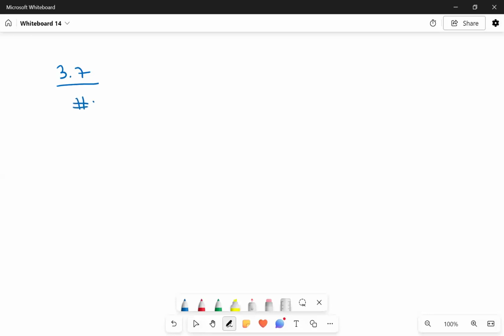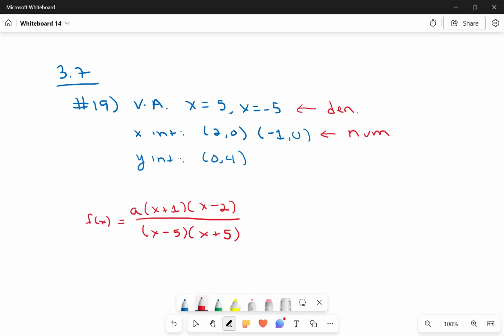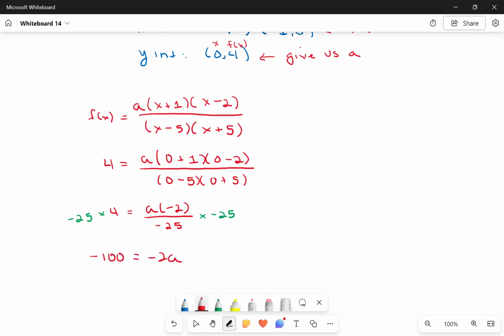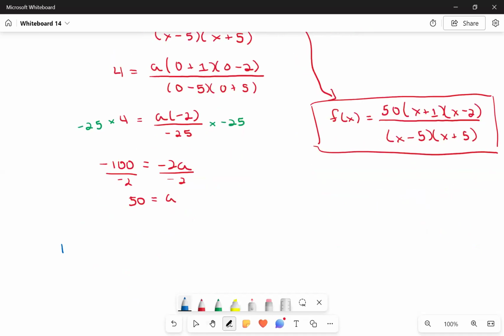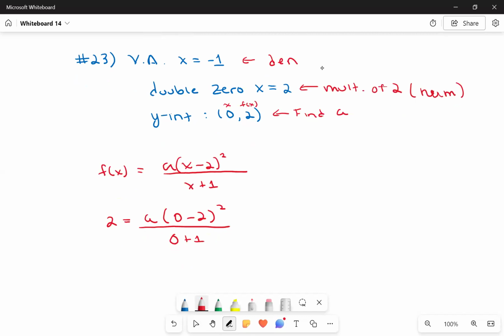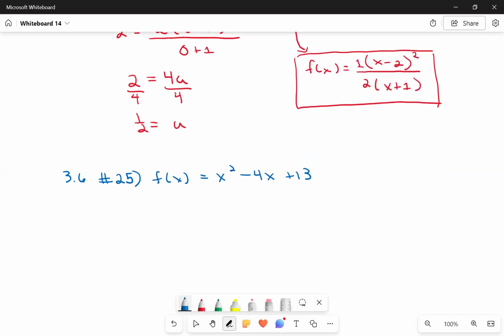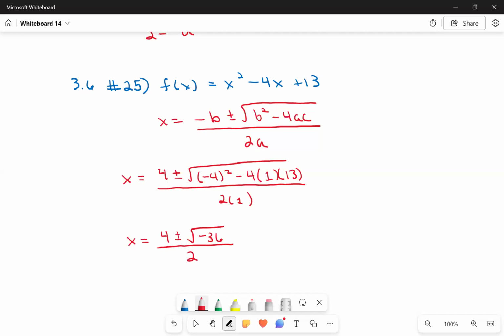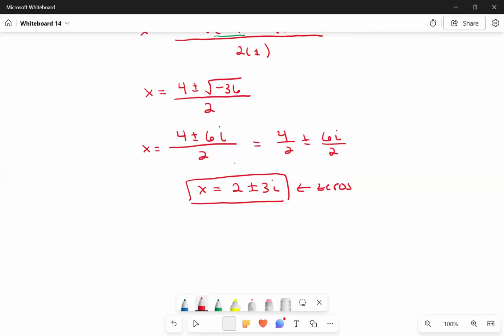Math 111 HW Questions - Tuesday 11/19/24